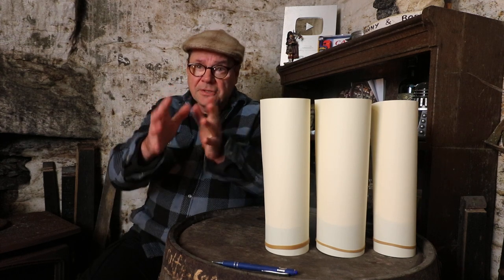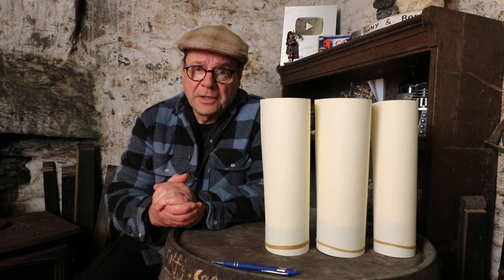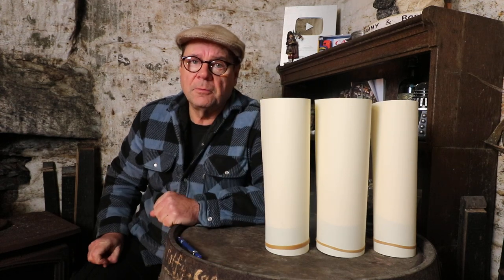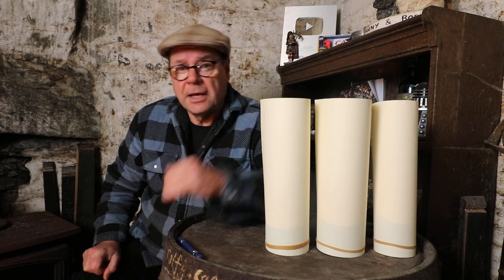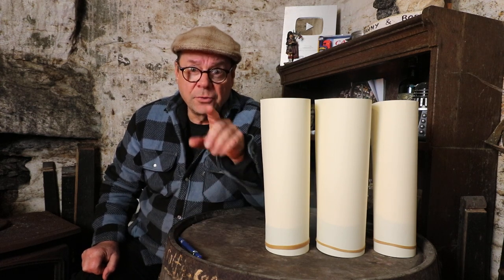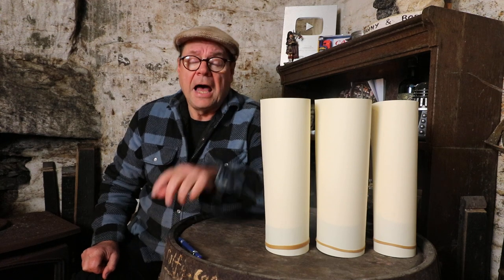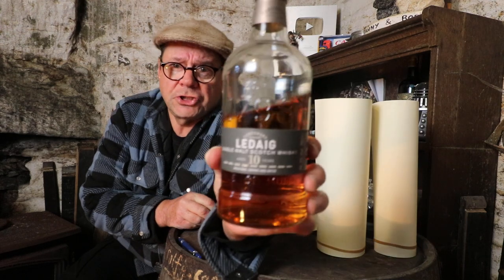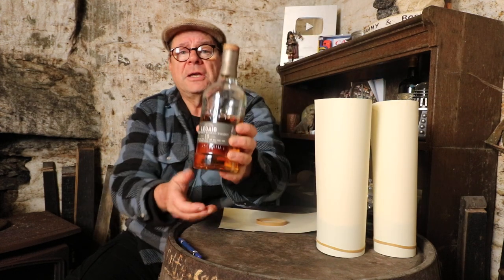Three GREAT Peated whiskies for 2023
My Books  'Search For A Whisky Bothy' and 'Stories From A Whisky Bar'  are both on sale at Amazon and all good book shops.